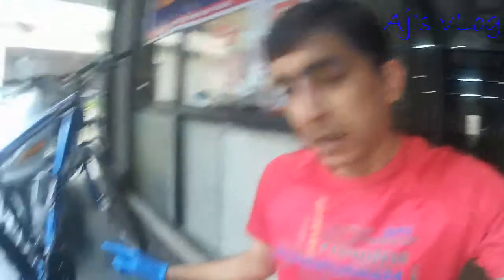Looplube Chain cleaner | How to | Ajsvlog | Indian cycling vlog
During the monsoons, a cycles drive train gets a regular dirty water wash and requires to be cleaned and lubed.  This is to prevent undue wear and tear on the drive train components.
I did this chain maintenance myself and it took all of 15 minutes (12 of which were waiting for the chain to dry!!)
I ended up with a crisp drive train!!
Definitely going to be doing this regularly now!!
Check out the application and review of Loopwipe and Looplube.

Yungteng selfie stick

Budget Tail lights
Budget Head lights
Helmet
Gloves
Combo - Glasses
Cycling bottle
Wind Jacket

Music courtesy - Youtube Music Library